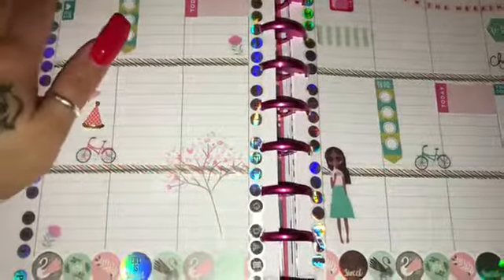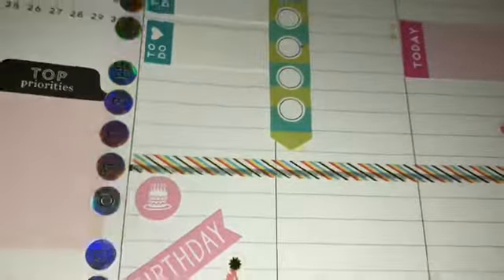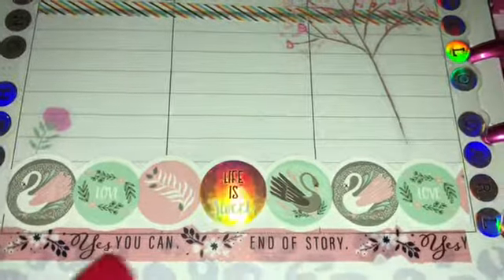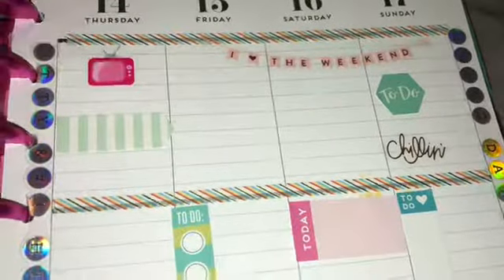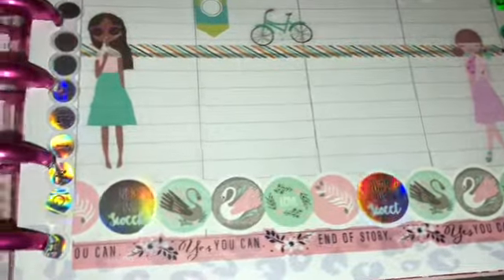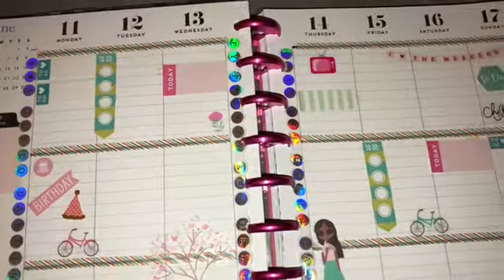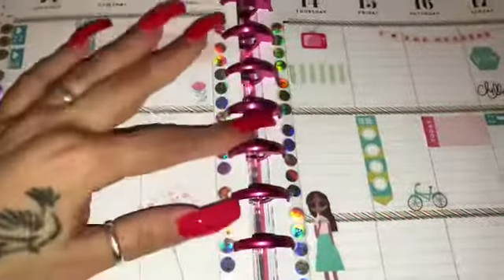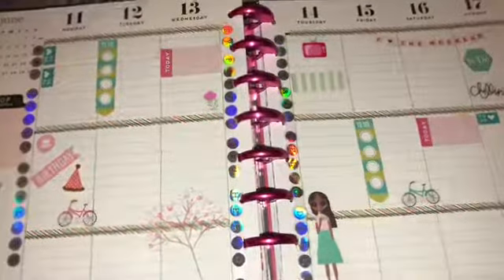PLAN WITH ME HAPPY PLANNER & NEW INTRO